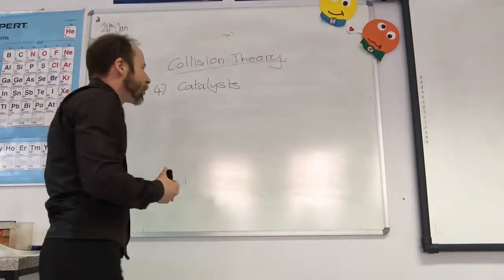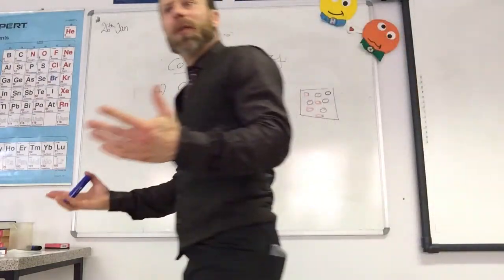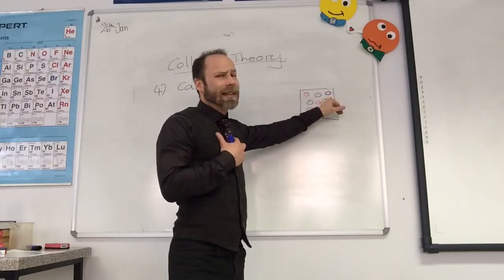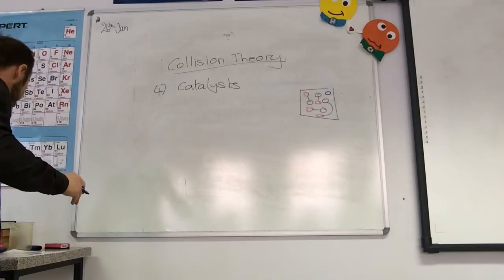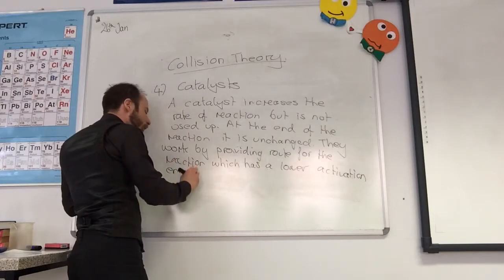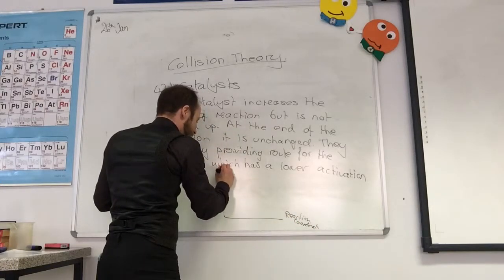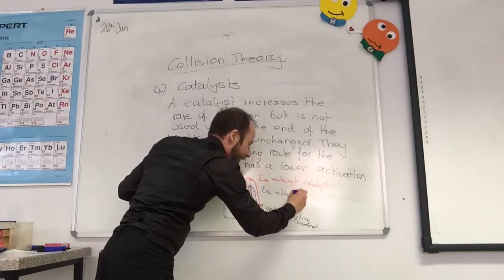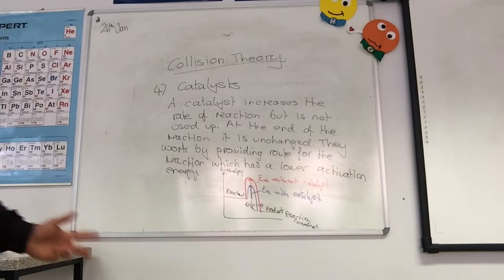Collision theory - catalysts from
We discuss the effect of catalysts on the rate of reaction in lowing activation energy